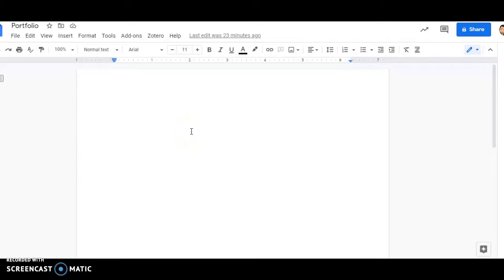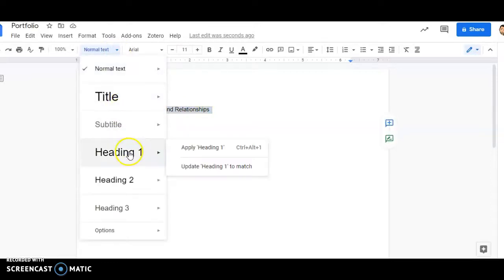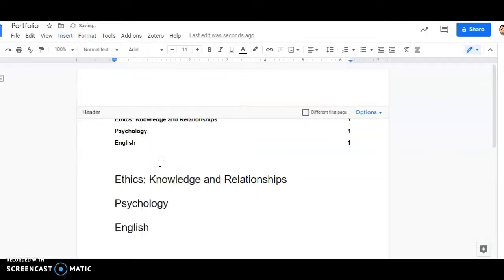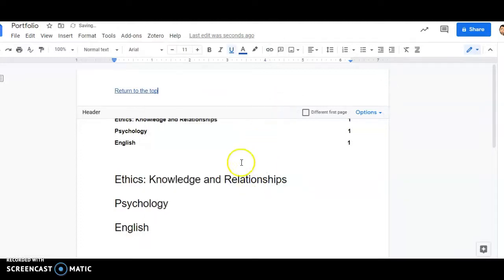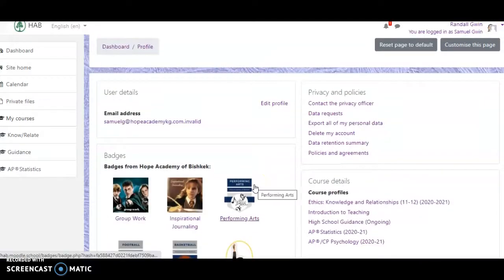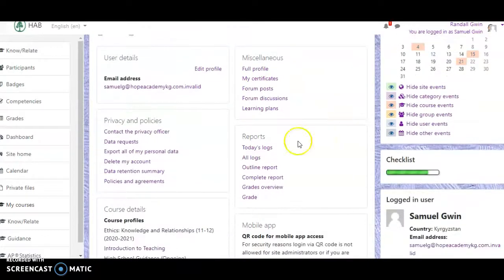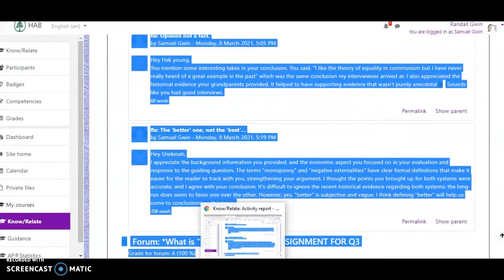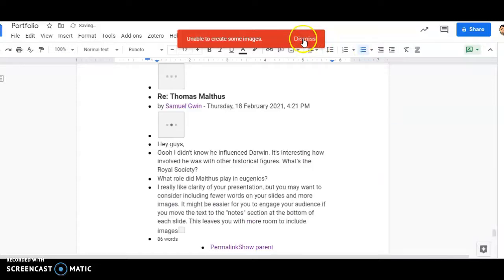How to save all of your Moodle work as a portfolio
Teachers and students can save all of your work from Moodle in Google Docs. It's a pretty quick process. :)